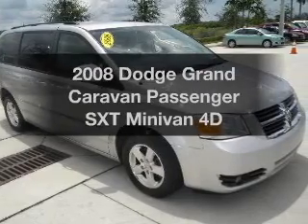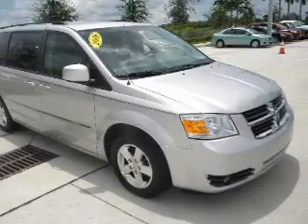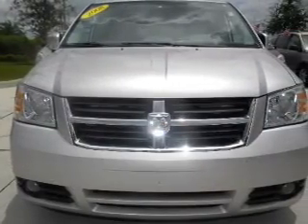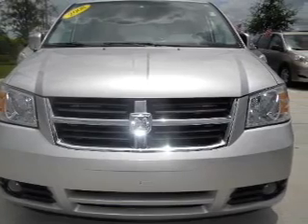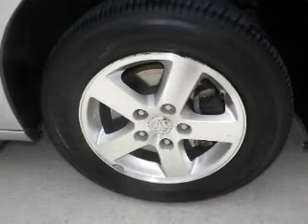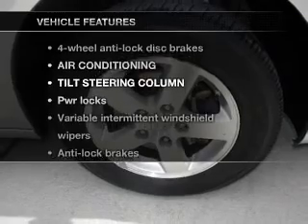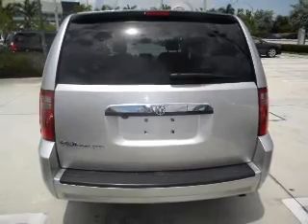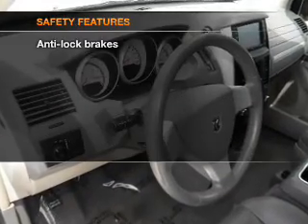2008 Dodge Grand Caravan Passenger - Miami FL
Year: 2008
Make: Dodge
Model: Grand Caravan Passenger
Trim: SXT Minivan 4D
Engine: 6 cylinder 3.8 Liter
Transmission:
Color: Silver
Mileage: 85415
Address:
13800 SW 137th Ave